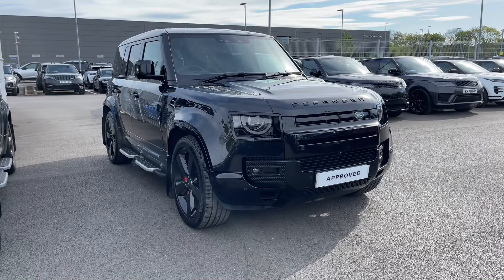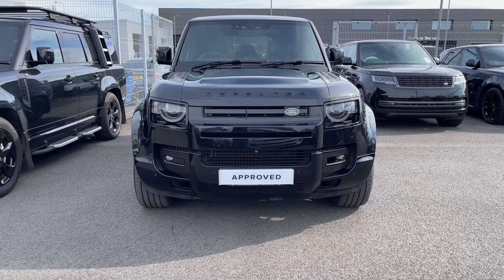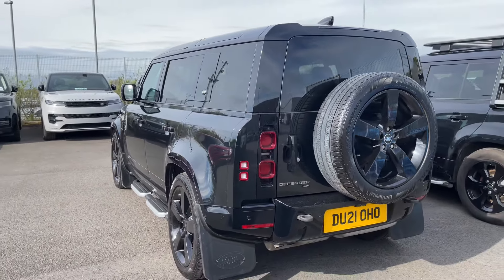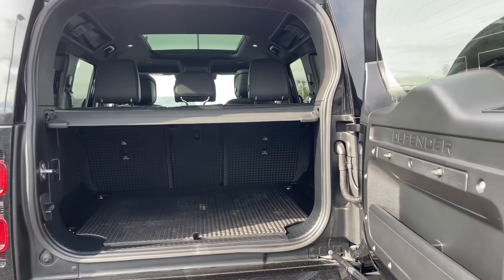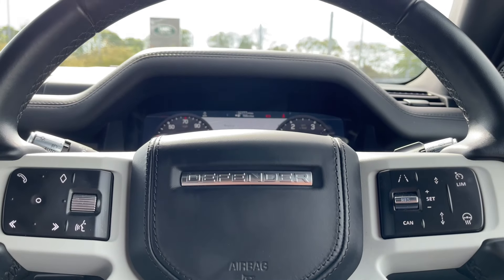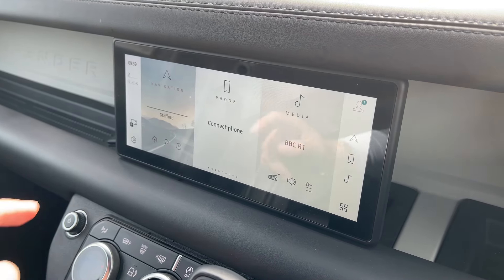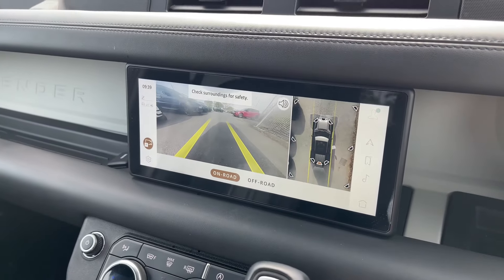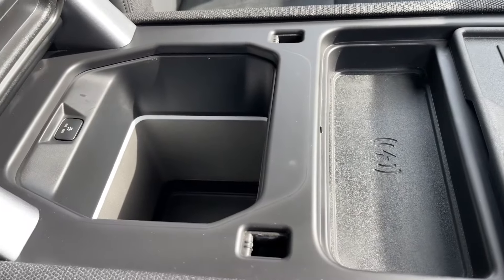Approved Used Land Rover Defender 3.0 D300 X-Dynamic HSE 110 - DU21OHO - Stafford Land Rover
Check out this Approved Used Land Rover Defender 110 3.0 D300 X-Dynamic HSE which is now available from Stafford Land Rover.

Fuel: Diesel
Gearbox: Automatic

Key features include:

~ 360 Camera

0:00 - Exterior Tour
1:04 - Boot Space
1:22 - Interior Tour
1:34 - Interior Features